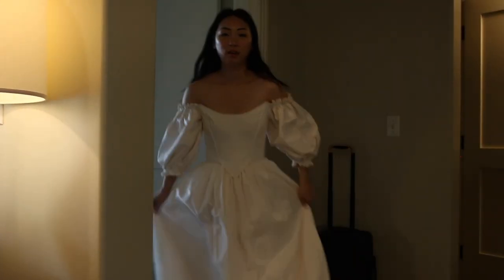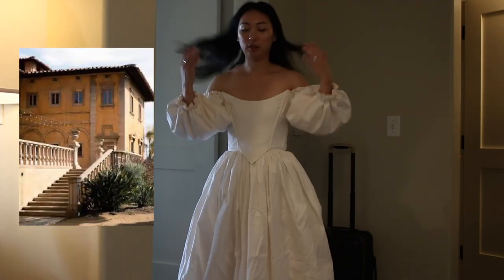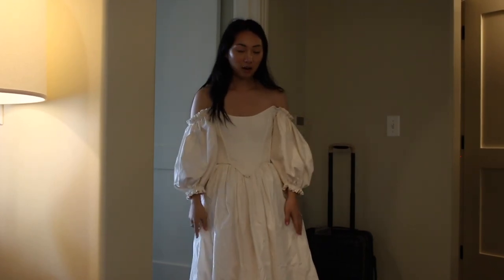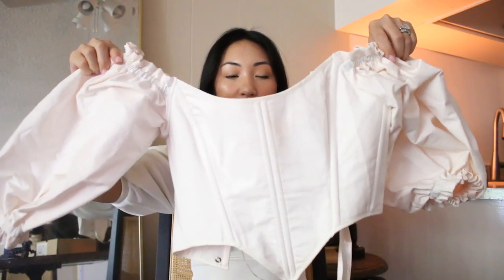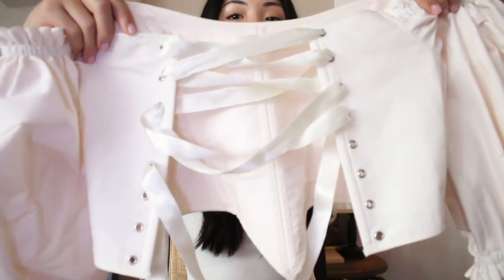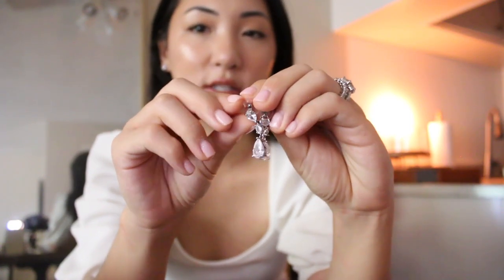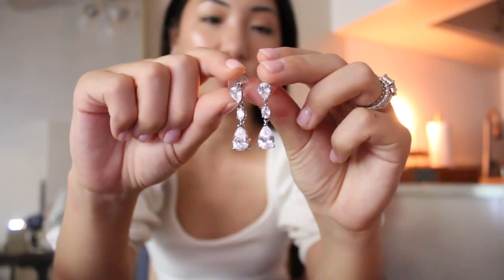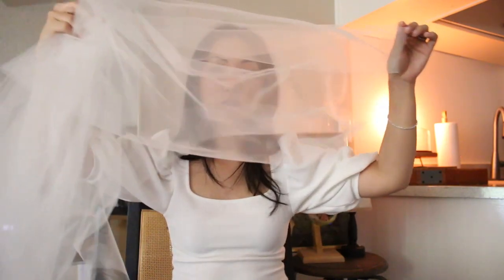FASHION VIDEO: THE wedding dress, elopement dress, bridal style, bridal outfit inspiration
DESCRIPTION:
Wedding dress, elopement dress, bridal style, bridal outfit inspiration, outfit inspiration, outfit ideas

FOLLOW MY EVENT CONTENT CREATION PAGES:
Follow on IG (@viv.hana_socials) & Tiktok (@viv.hana.socials) for more.

FOLLOW MY PERSONAL STYLE & FOOD PAGES:
Follow on IG, Tiktok, Lemon 8 (@viv.hana) & Pinterest (lavitavivi) for more.

WHAT I'M WEARING:
ELOPEMENT SHOOT -
Corset Top
Cut Edge Veil (Floor Length)
Floral Crystal Veil
Embellished Crystal Heels
Jo Malone English Pear & Freesia
Jo Malone Wood Sage & Sea Salt